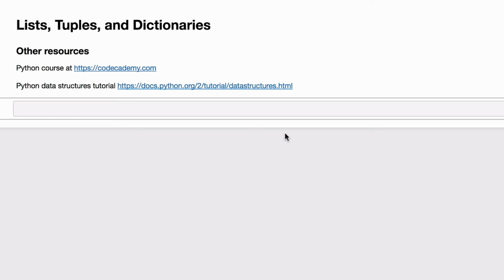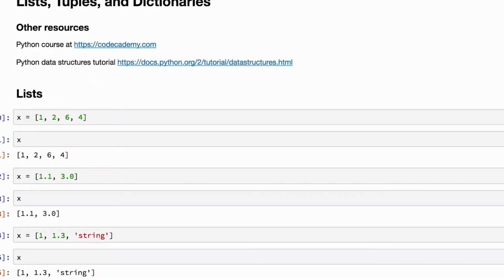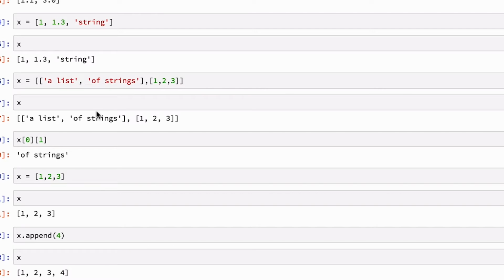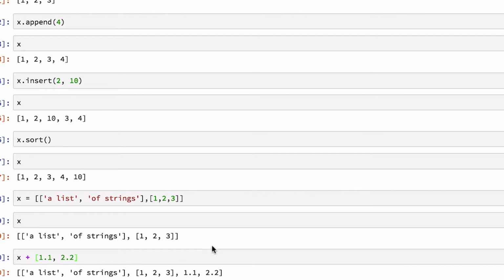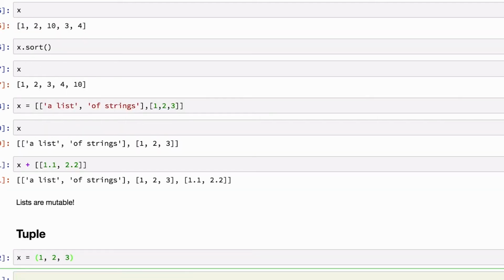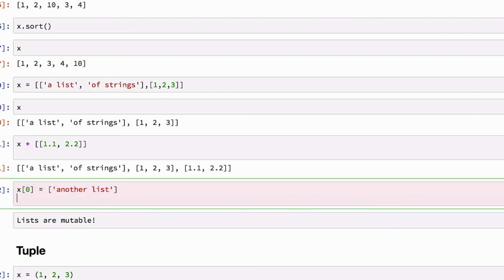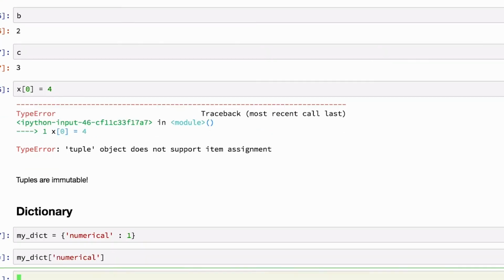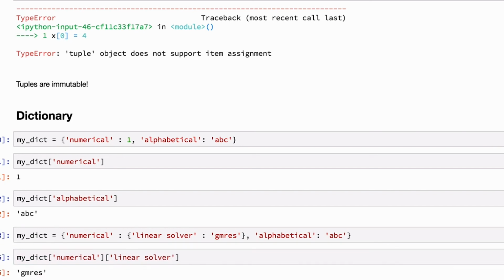[Module 4 of 9] Python Lists, Tuples, and Dictionaries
What are the differences among a python list, tuple, and dictionary?